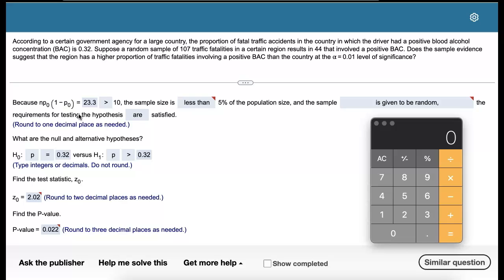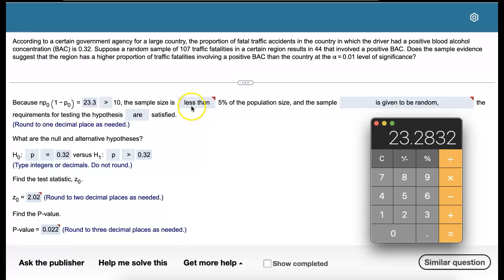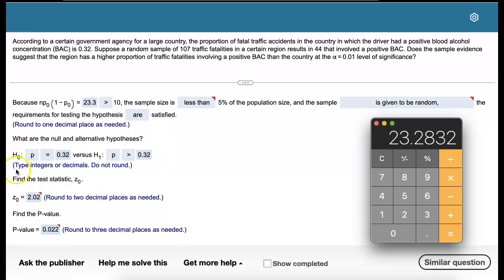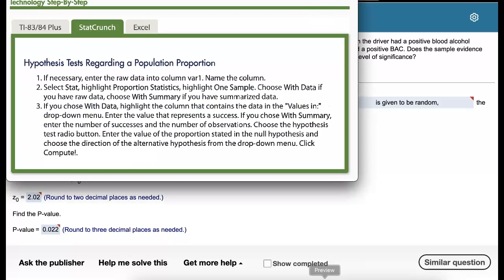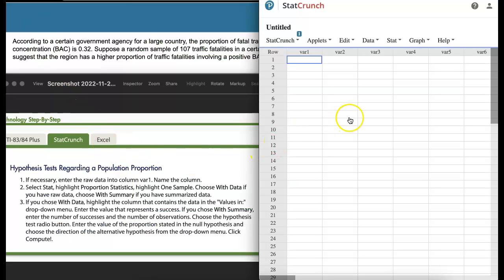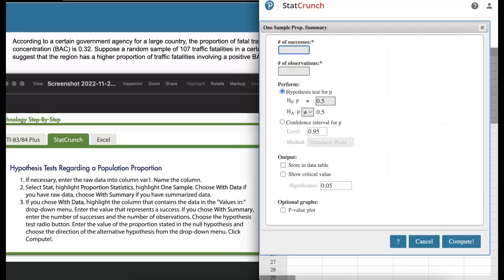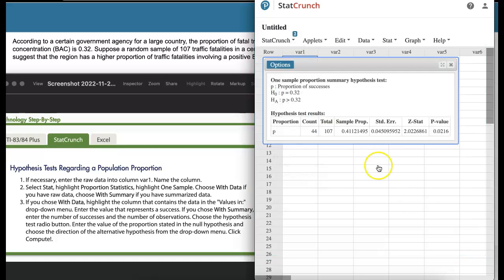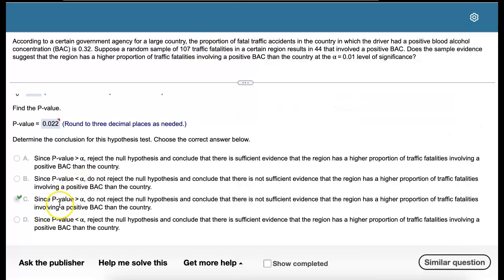MAT 152 10.2.19-T Test hypotheses about a population proportion using StatCrunch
Test hypotheses about a population proportion using StatCrunch